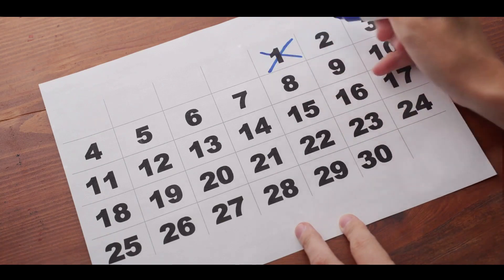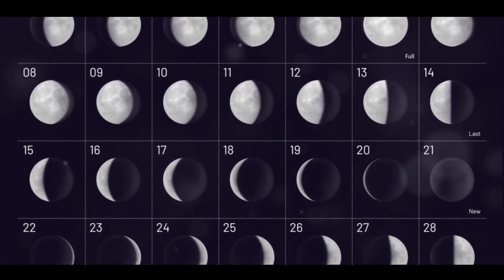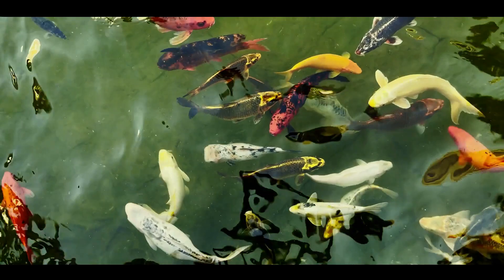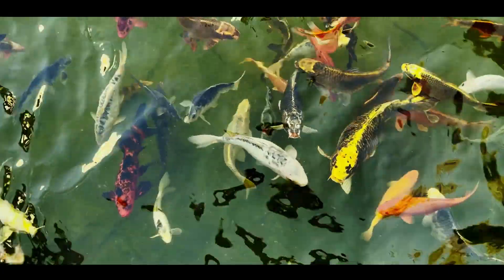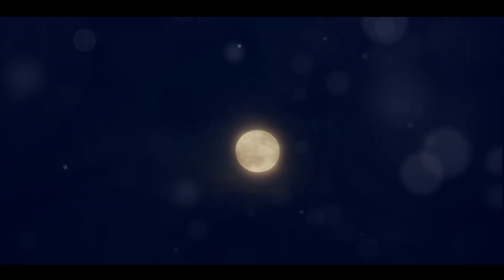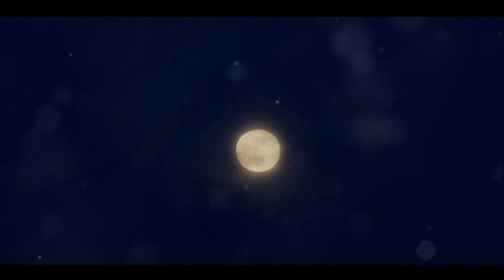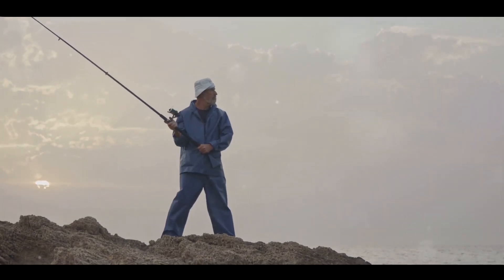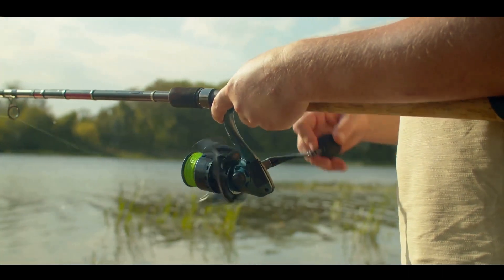How to Use the Old Farmer's Almanac for Fishing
If you're like me and have more desire to fish than you have time to do so, then why not optimize your time by utilizing a resource that has been used for generations... The Old Farmer's Almanac.
This is a resource that is on my shelf, year and year, and is dogeared and worn by the end of each as all of the valuable information within the pages is read and reread.
So please watch this short video and run out to get your own almanac... and maybe grab some bait while you're at it. *wink*